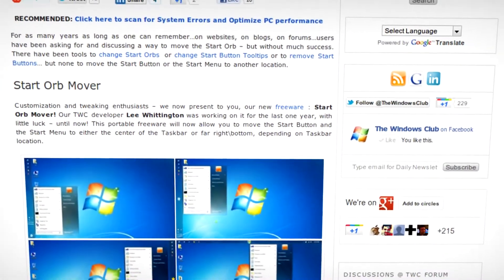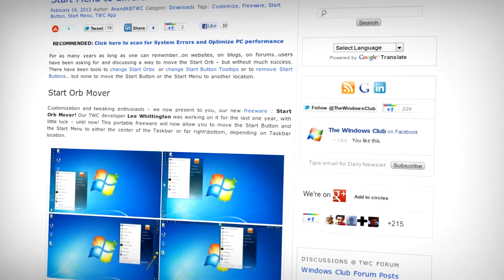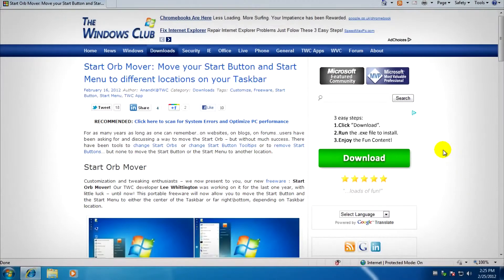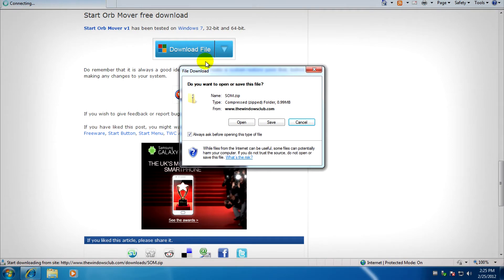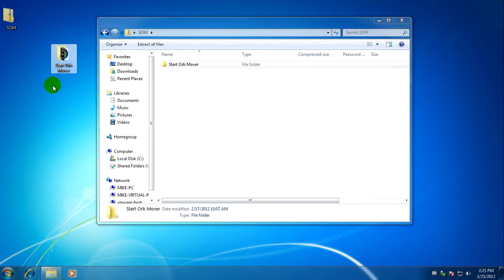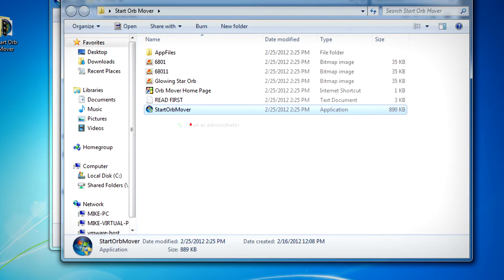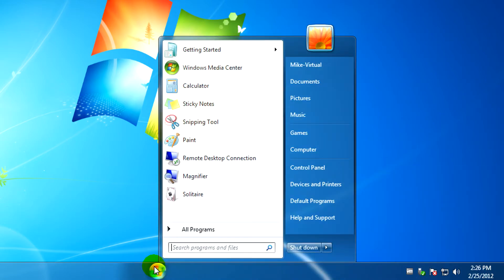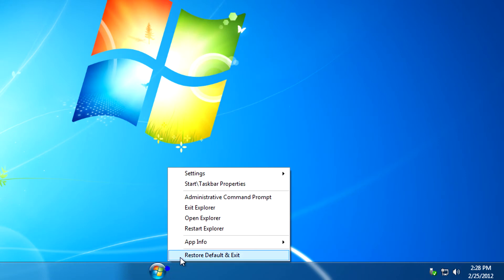Windows 7: Start Orb Mover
GOOGLE+
gplus.to/LordReserei